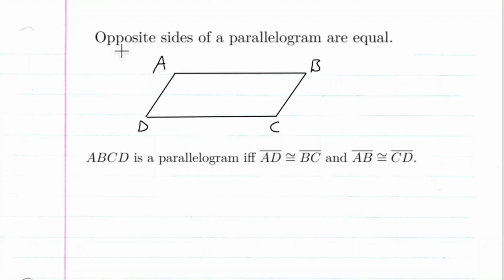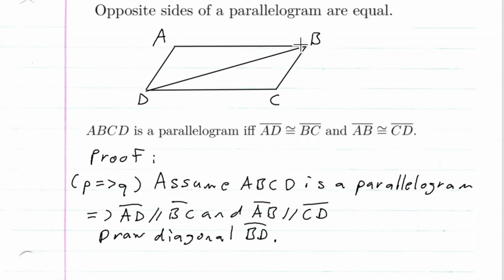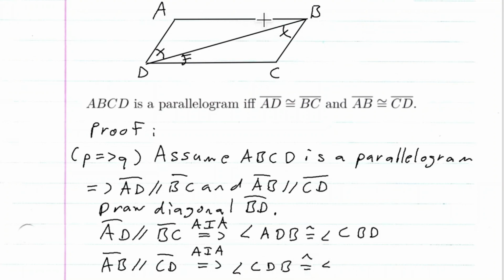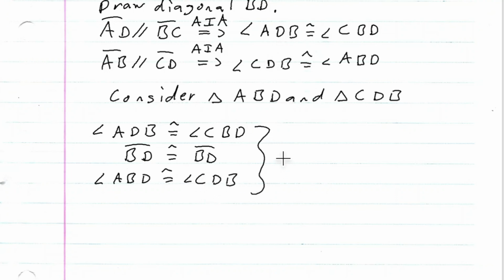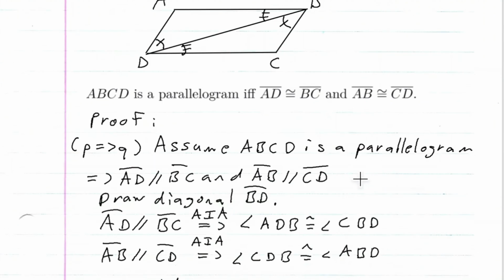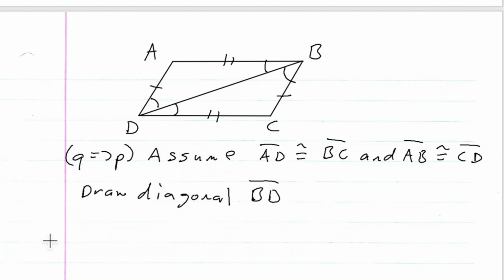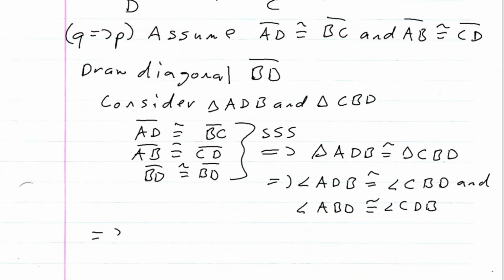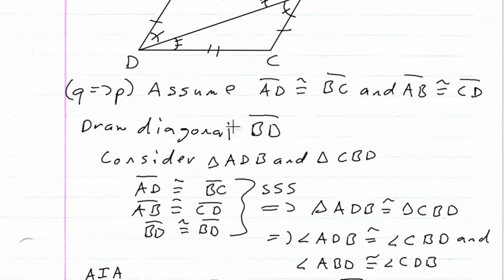Prove that the Opposite Sides of a Parallelogram are Equal..